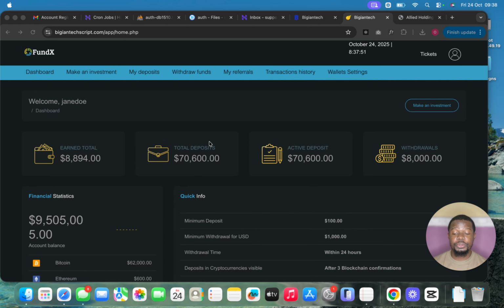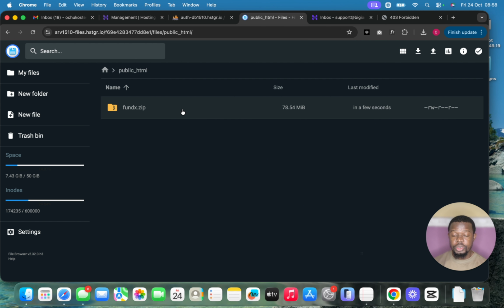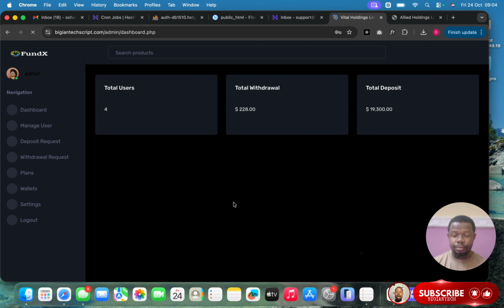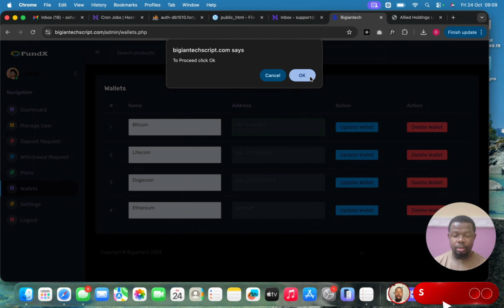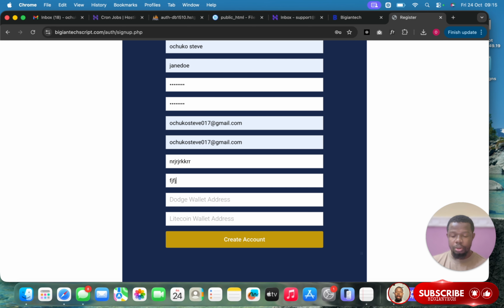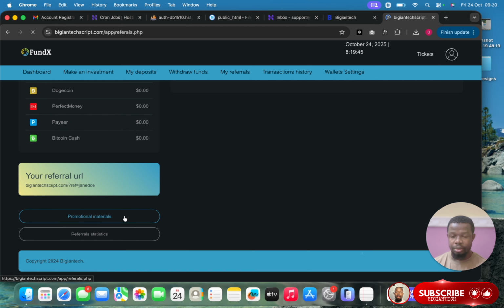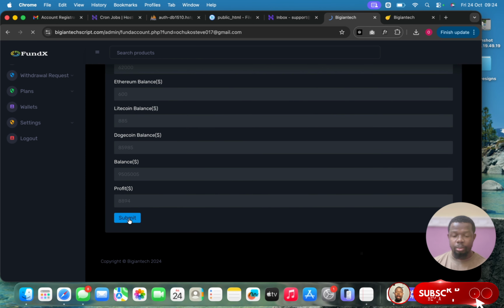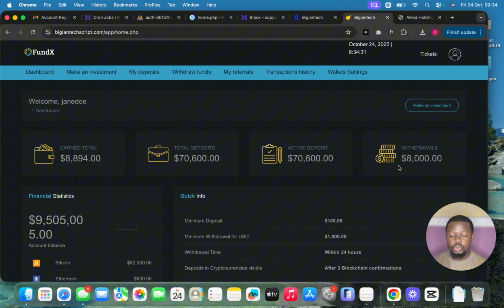How to Launch a Bitcoin Investment Website Using FundX Script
🚀 Want to launch your own Bitcoin and cryptocurrency investment platform? In this step-by-step tutorial, I'll walk you through how to install and configure the FundX Investment BTC Website Script to create a professional-looking site.

This video is for **EDUCATIONAL AND INFORMATIONAL PURPOSES ONLY**. I am **NOT** a financial advisor, lawyer, or securities expert.

- **Legal Compliance is YOUR Responsibility:** Operating an investment platform involves complex legal regulations. You MUST consult with legal professionals to ensure compliance with securities laws in your jurisdiction.
- **High-Risk Venture:** Cryptocurrency investments are inherently volatile and high-risk.
- **Not an Endorsement:** This tutorial demonstrates software installation. It is **NOT** an endorsement of any specific investment strategy or a guarantee of business success.